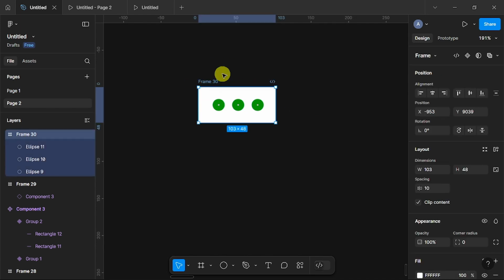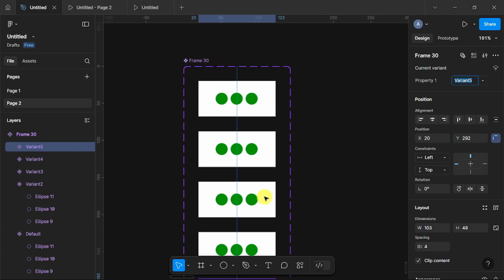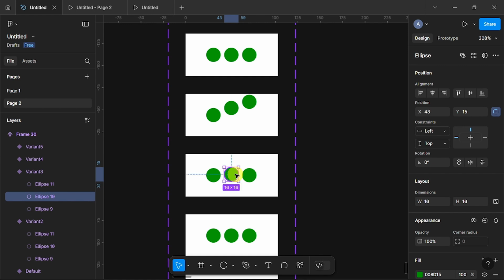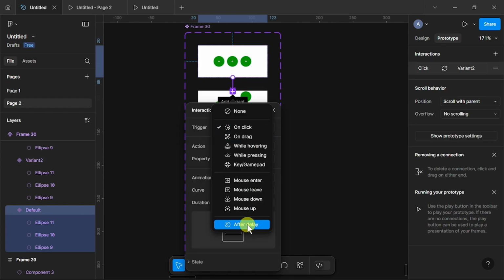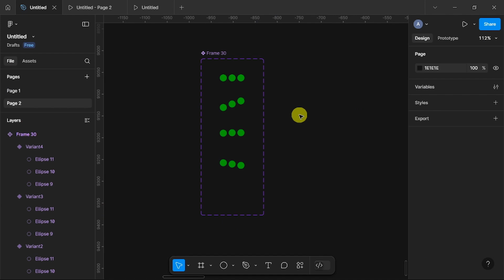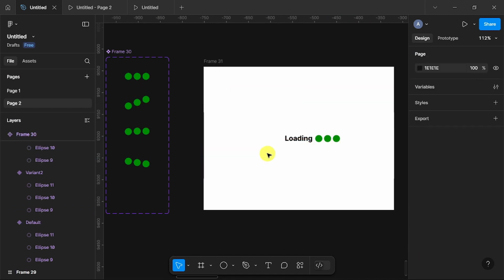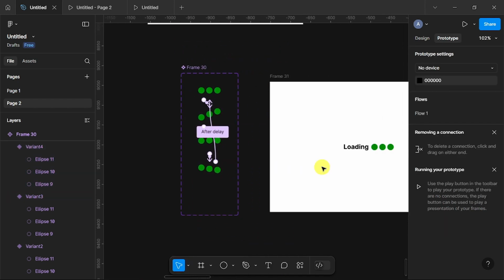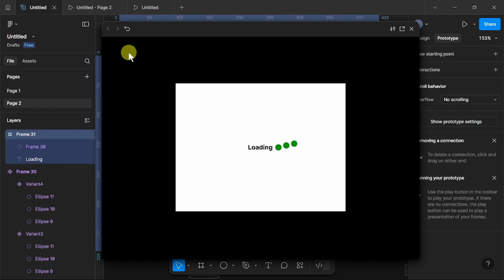Quick & Easy Loading Animation in Figma (Beginner Friendly!)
Want to learn how to create a smooth, simple loading animation in Figma — without any plugins or code? You're in the right place.

In this quick tutorial, I’ll walk you through a step-by-step UI animation workflow that’s beginner-friendly, super fast, and can be used in your next app or website project.

🔧 What you’ll learn:

Creating circular loader animations

Smart layer structuring for smooth motion

Figma prototyping tips for realistic UI flows

Perfect for UI/UX designers, product creators, and Figma newbies looking to level up their motion design game.